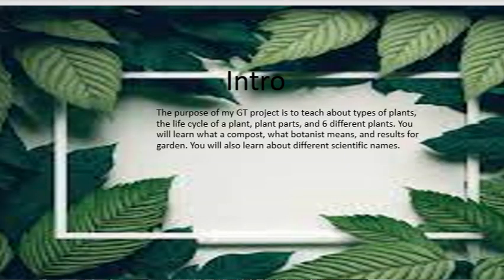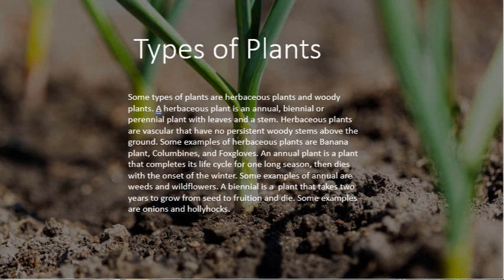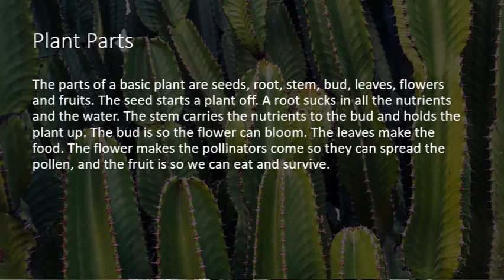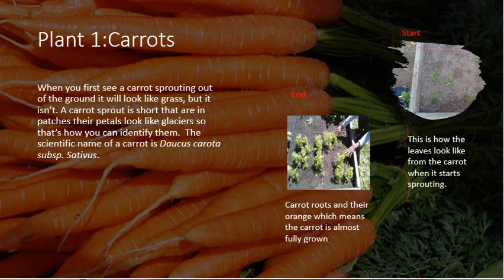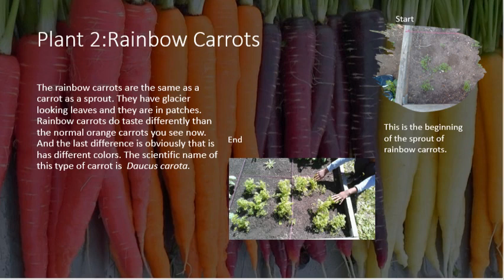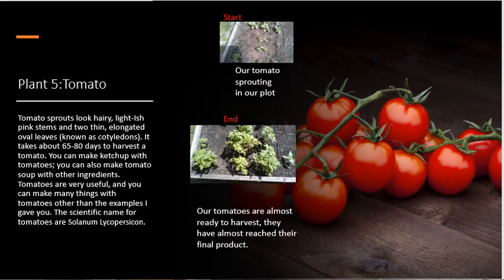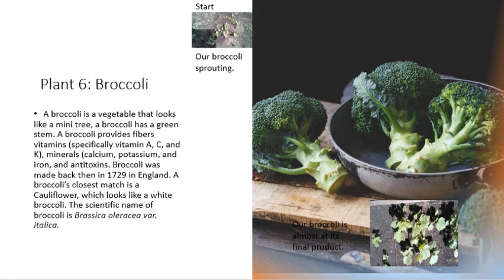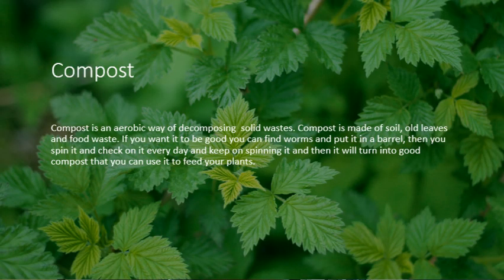Grey R Noah A Nivon S 3rd JSE